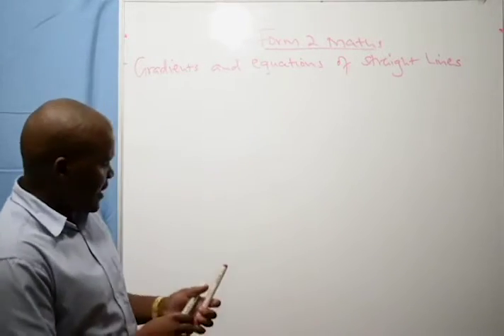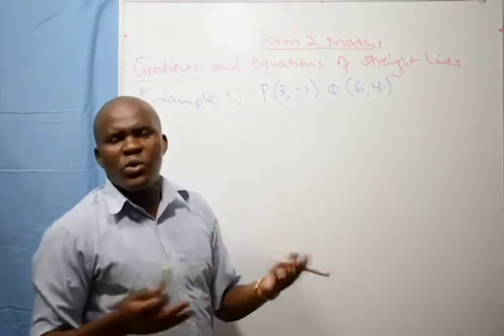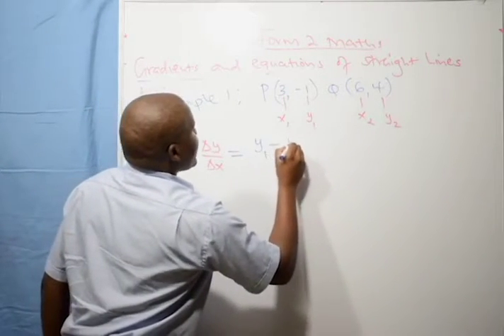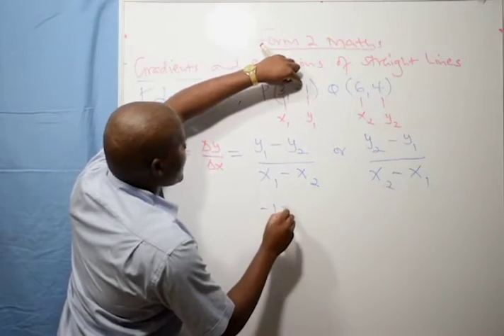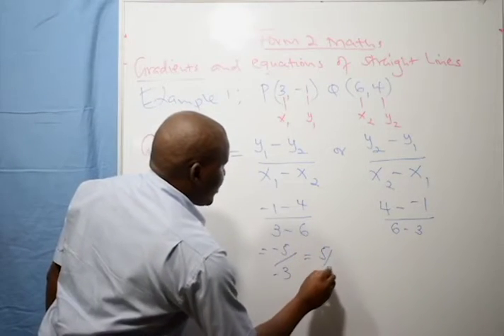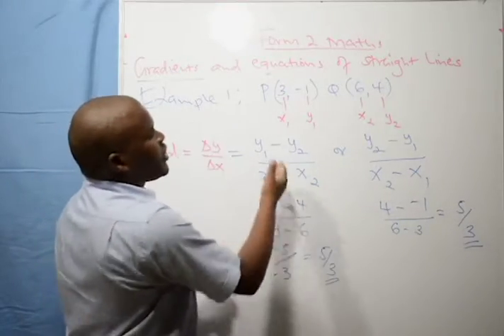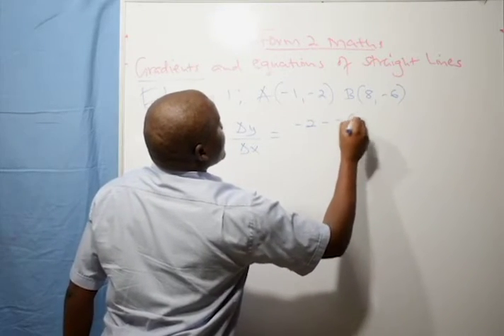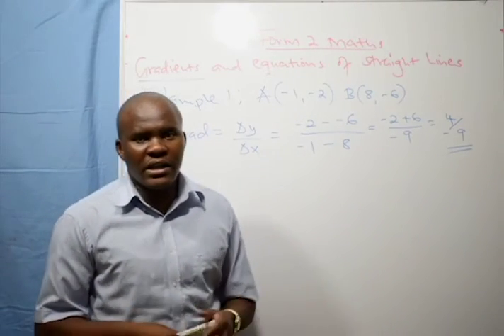Form 2 - Mathematics ( Gradients )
This is a lesson on the Smart Edoo Digital Learning Platform hosted Copy the link and paste into your web browser and enroll onto the various classes available on the platform

Form 2 Mathematics lesson on Gradients